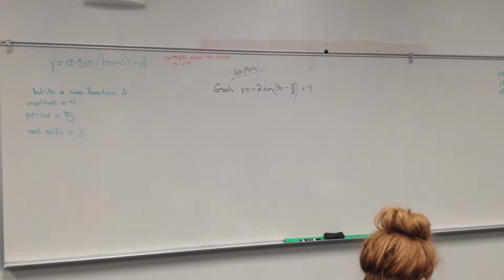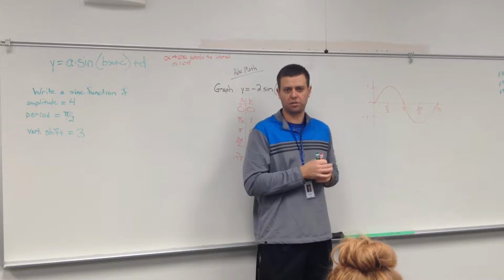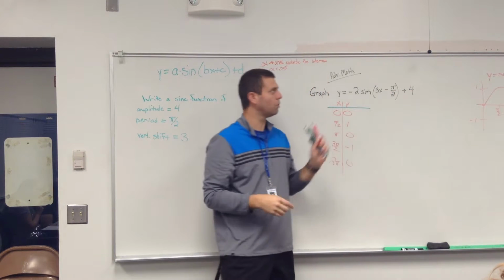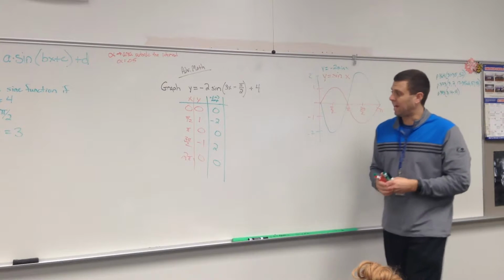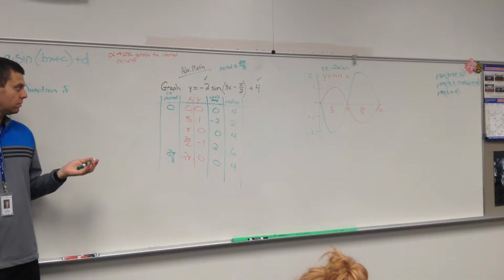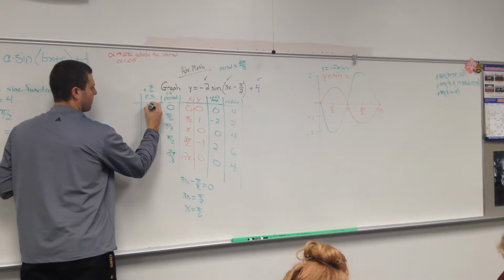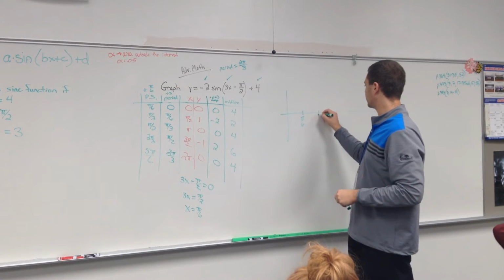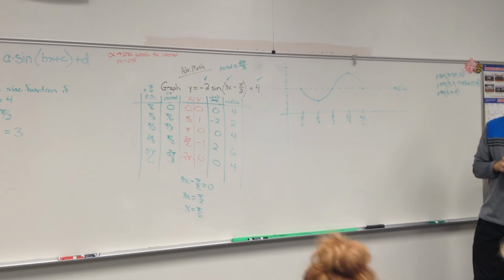Graphing trig functions with amp period phase shift and vertical shift